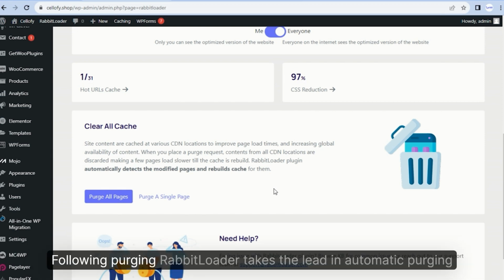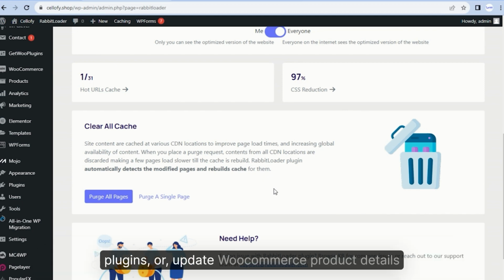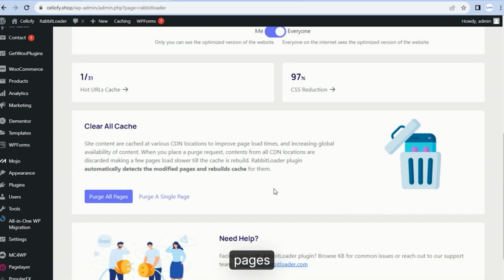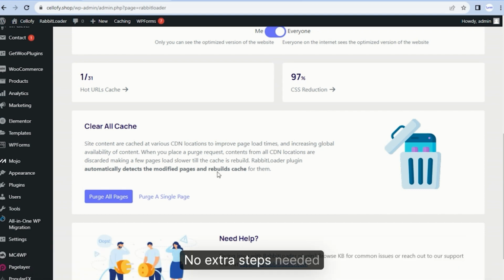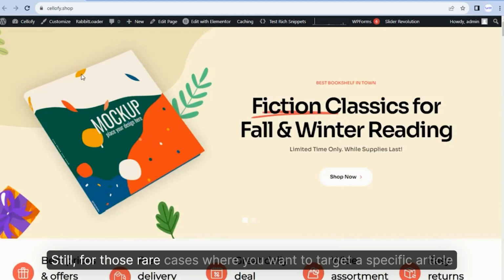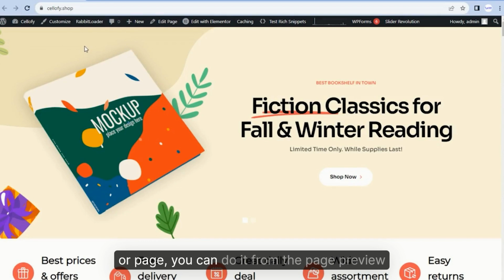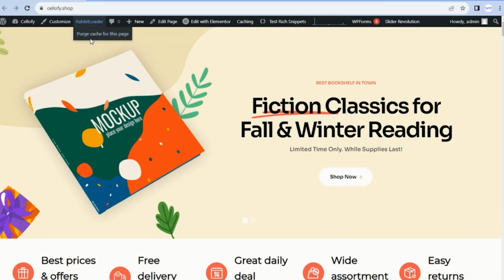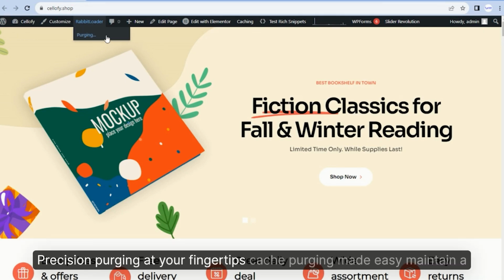How to Purge RabbitLoader Cache?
How to Purge RabbitLoader Cache.' Dive into the step-by-step process of clearing cache with ease, ensuring your site remains optimized for peak performance. Say goodbye to outdated content and hello to a seamlessly fast user experience. Watch now and take control of your website's speed and responsiveness!